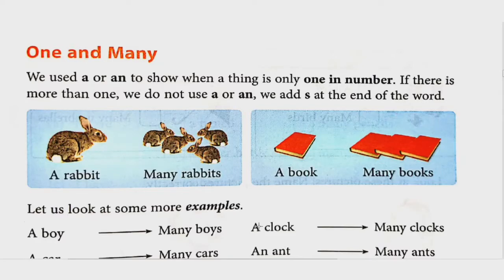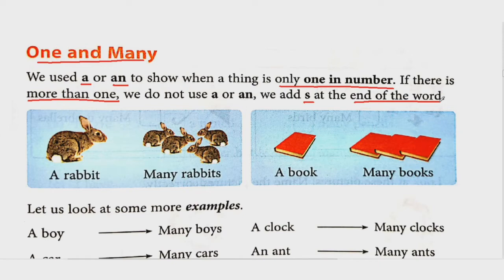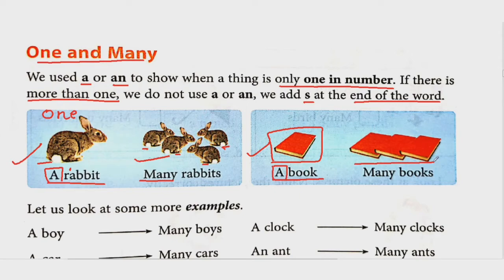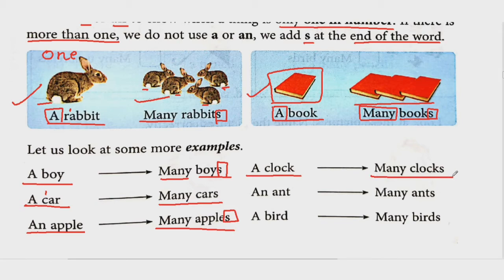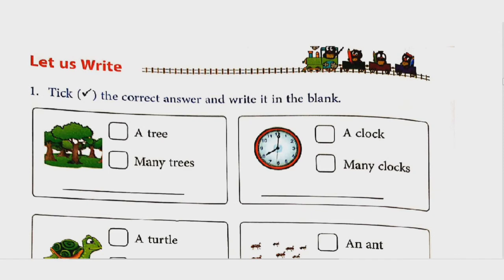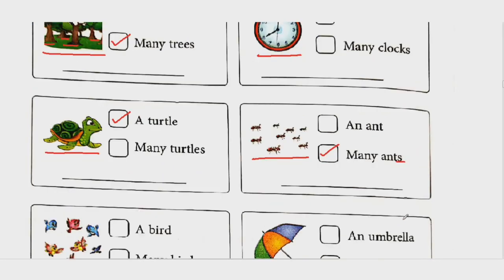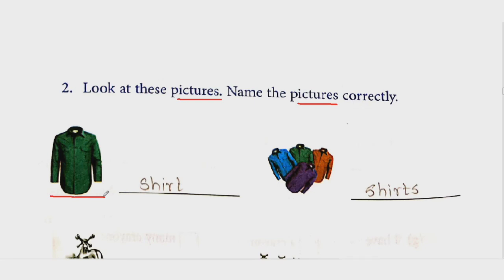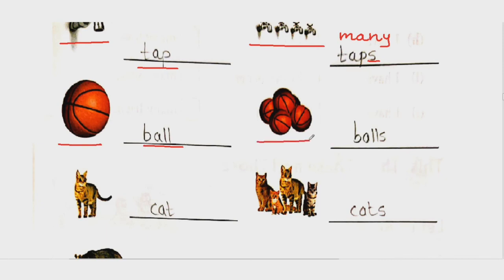CBSE/Class 1st/English/Chapter 0/Let's Get Ready/Part 4/(One and Many)